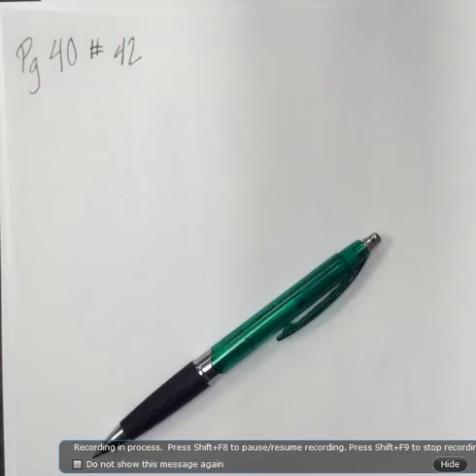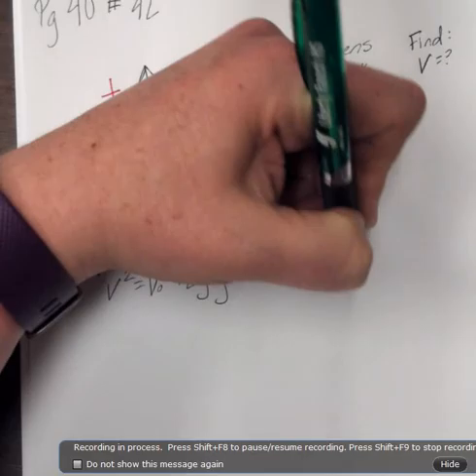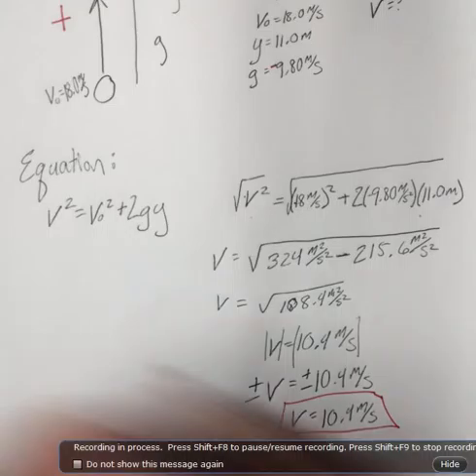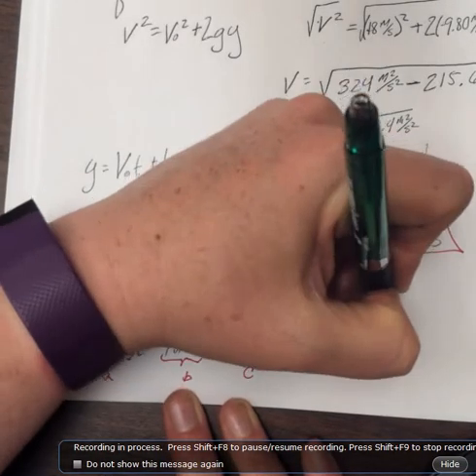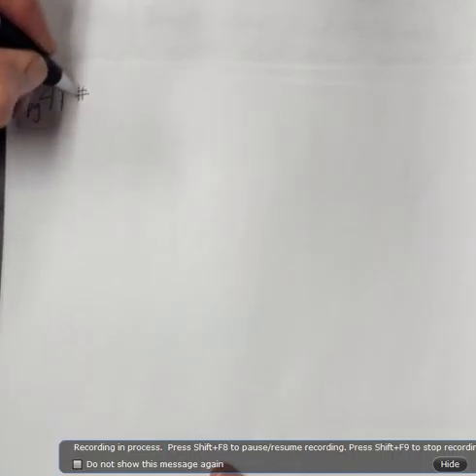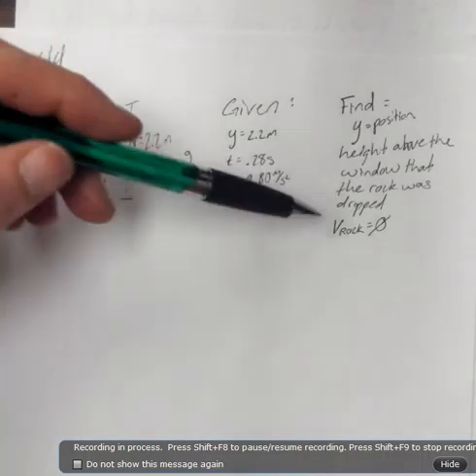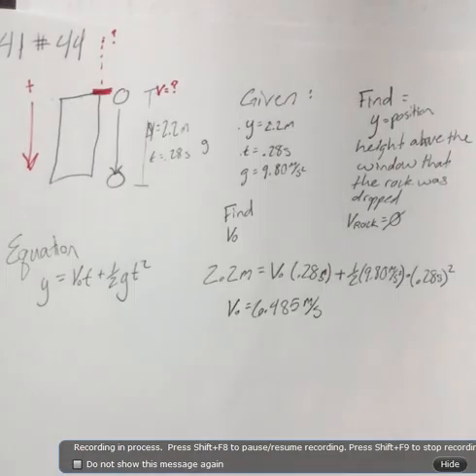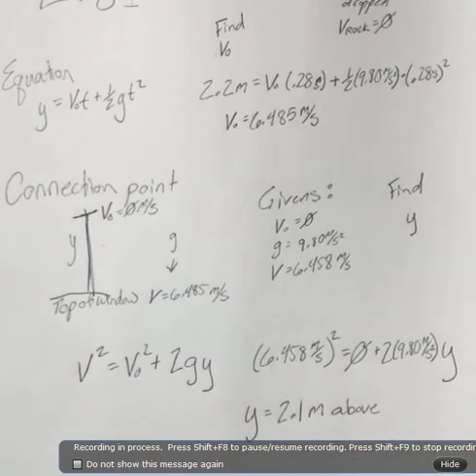Solutions # 42 and #44